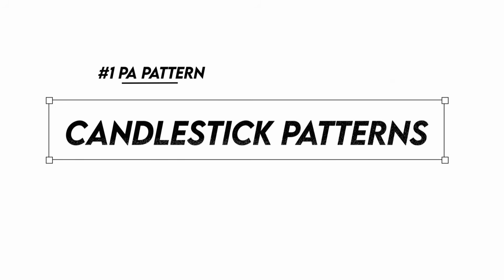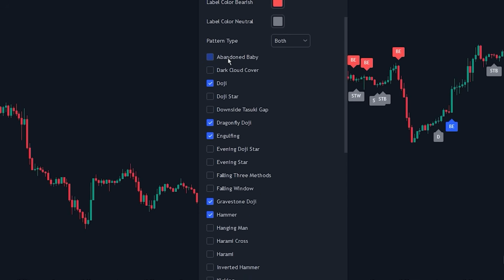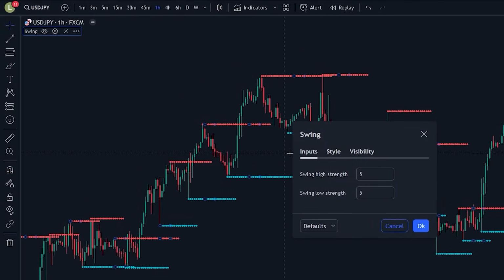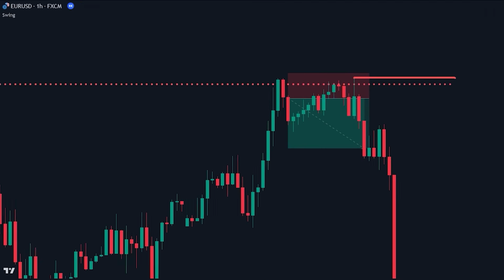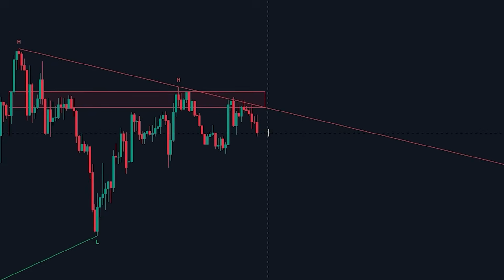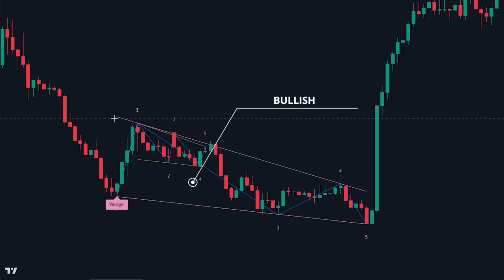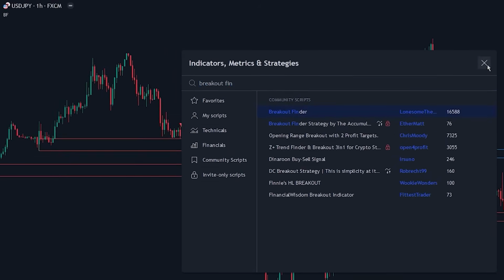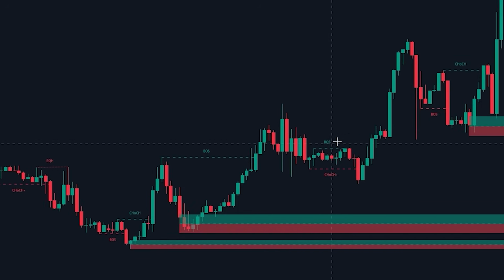The 5 Best Price Action Indicators To Spot HIDDEN Signals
In this video, we unveil the top 5 price action indicators that will empower traders to spot hidden signals in the market. Price action concepts offer a raw and unfiltered view of market behavior, and these indicators serve as powerful tools to identify meaningful patterns and trends. This video provides a comprehensive overview of the indicators that will help you uncover hidden opportunities and take your trading strategy to new heights.